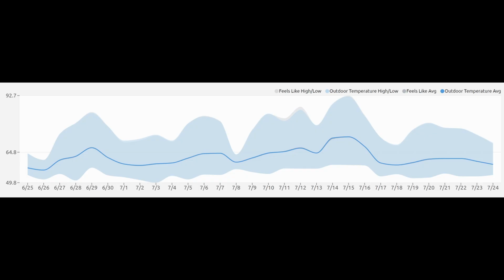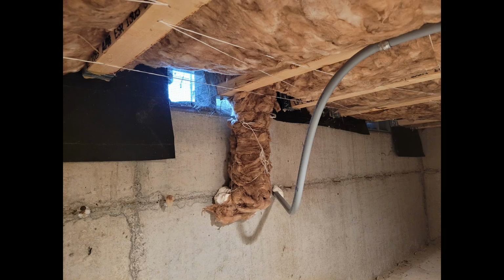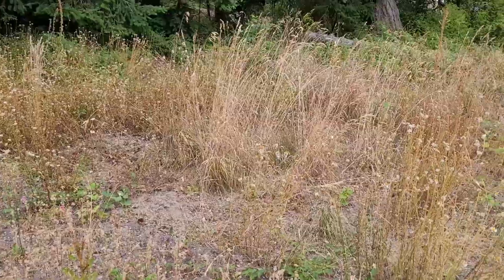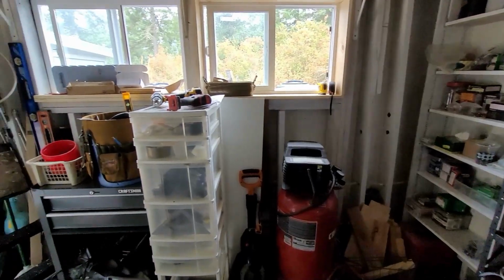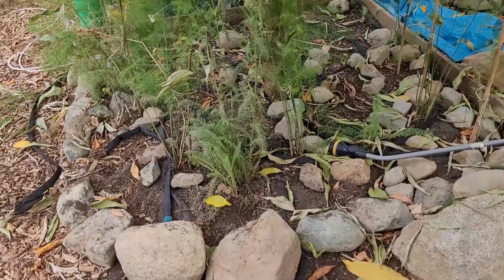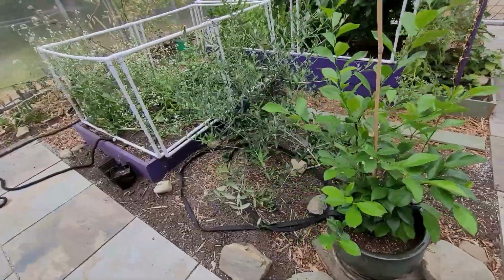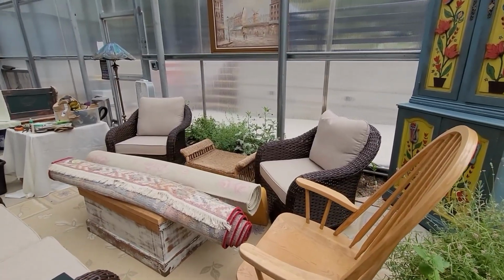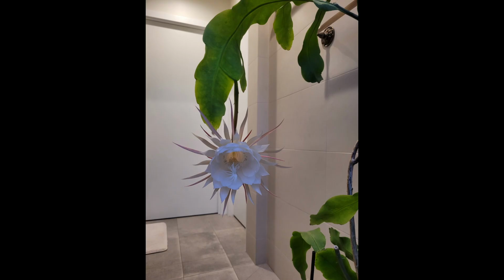E108 Tiny Home in a Greenhouse | Summer drought and the rain tanks are dry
The July walkaround shows what a difference a month without rain can make. The rain tanks are dry but the pool is saving the day again this year. I’ve started allocating water to only my favorite plants and let the rest fend for themselves or feed the compost pile.

Live In A Greenhouse, the blog, goes into more detail of aspects of the project that are unique to a house inside a greenhouse and my project

Chapters
0:00 Intro
03:11 Outside
08:04 Greenhouse